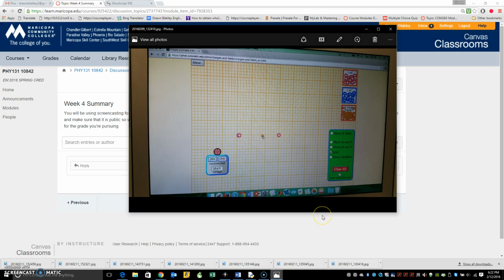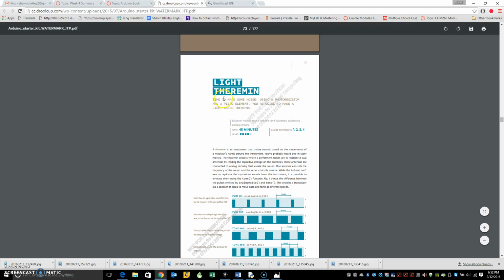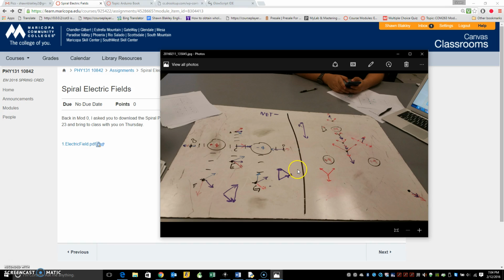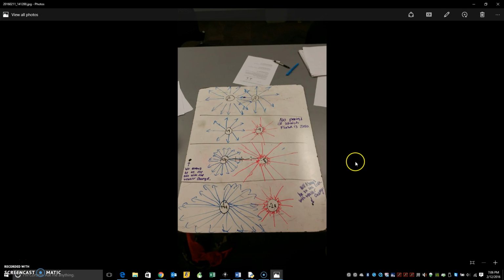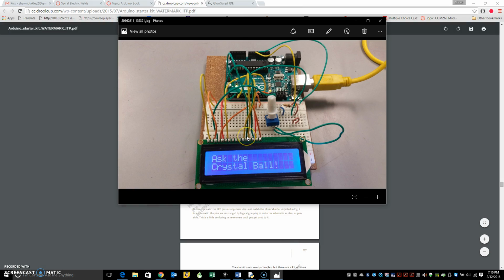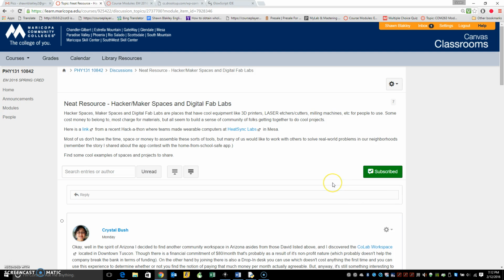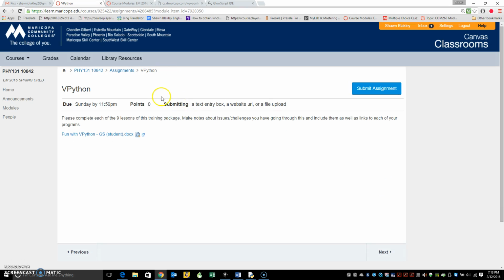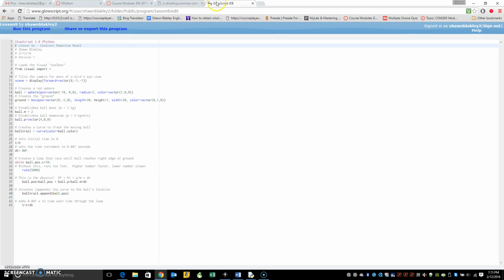Physics 131 Week 4 Summary